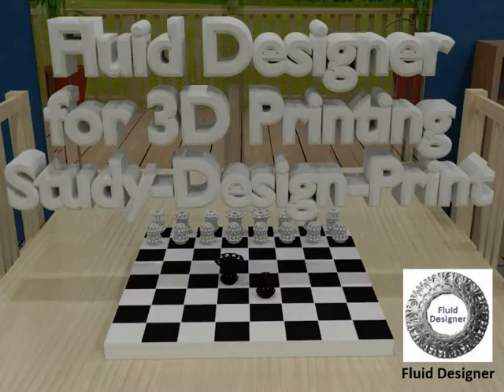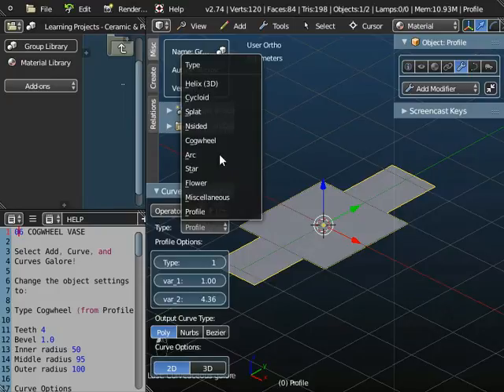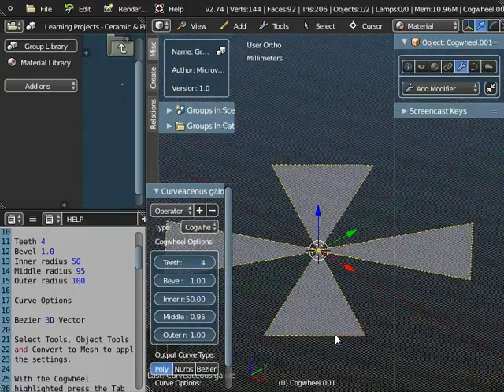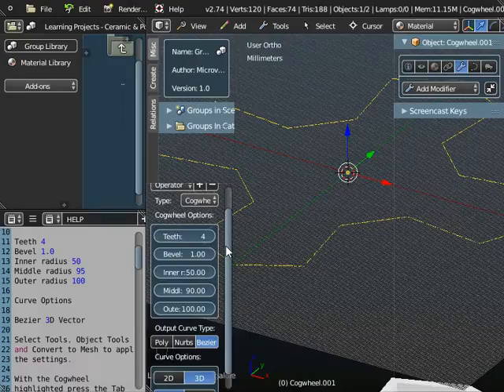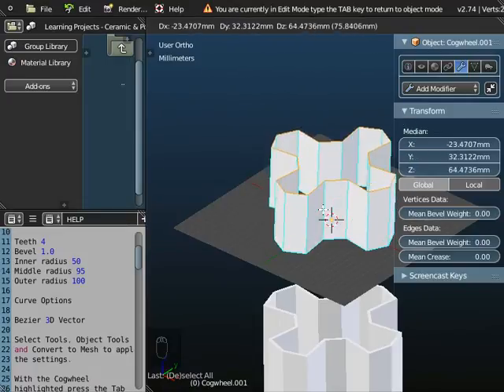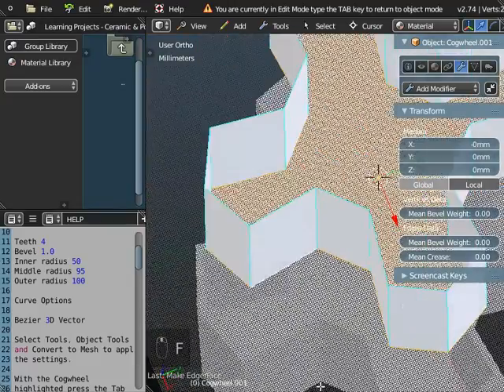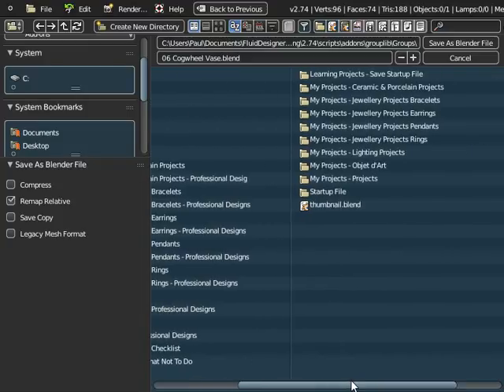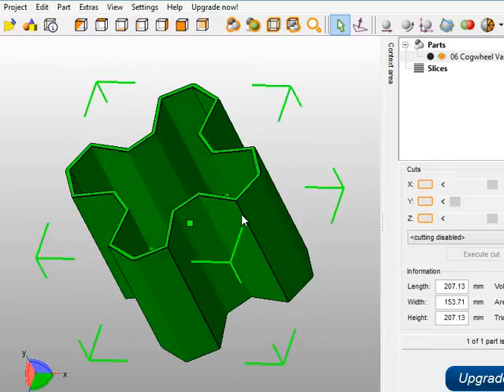Blender FluidDesigner - 06 Cogwheel Vase Ceramic & Porcelain Projects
In this video you will learn how to use a Curve with a Cogwheel profile to create a simple vase.